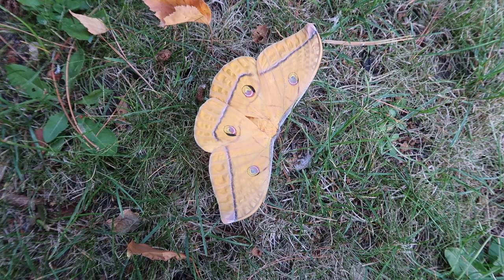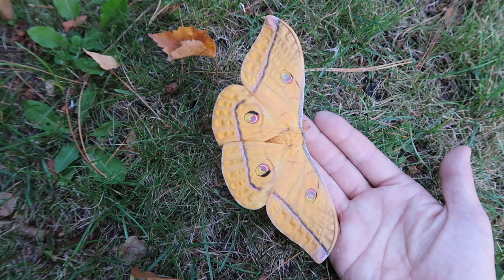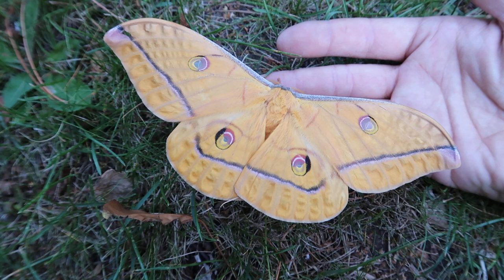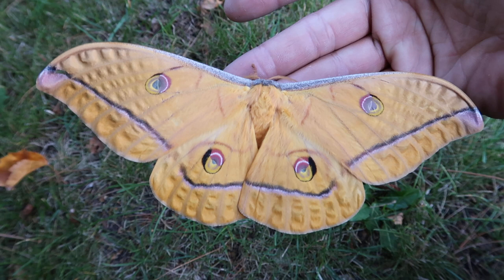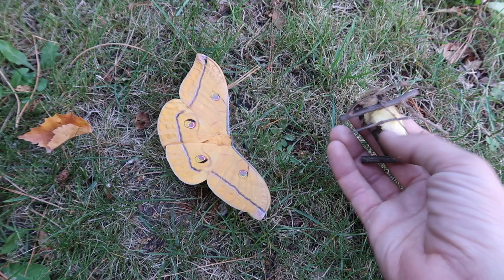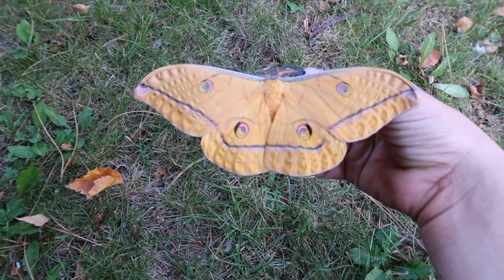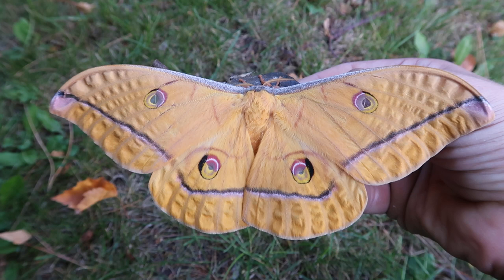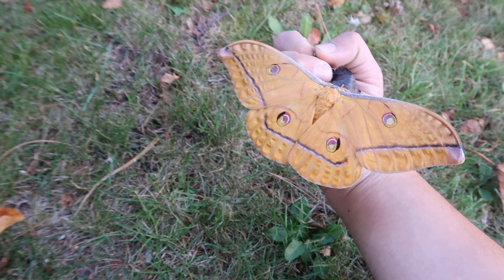A Super silkmoth: Antheraea helferi from Asia